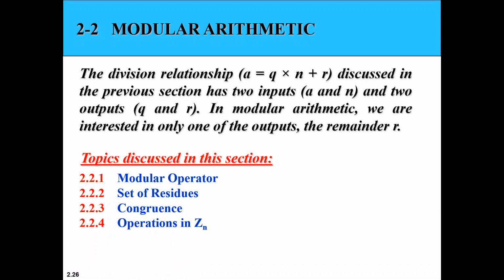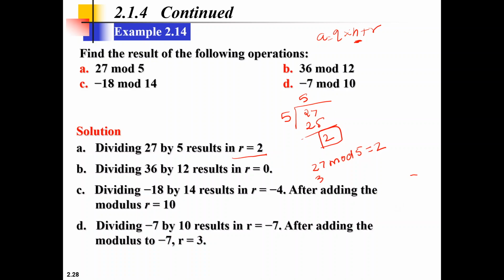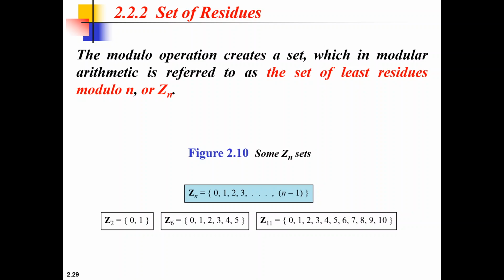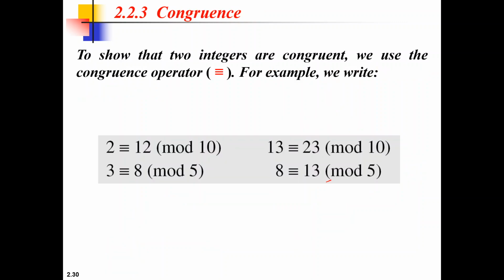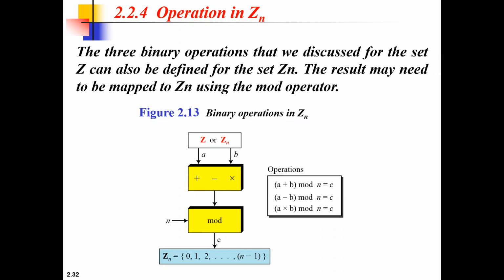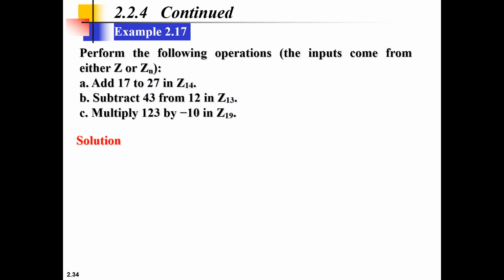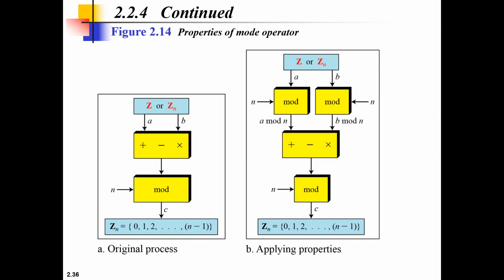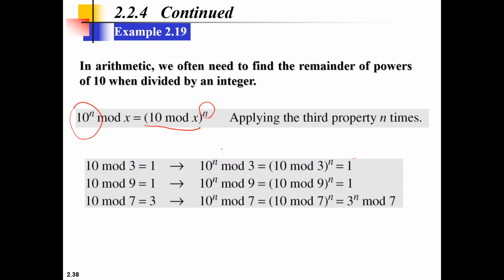mod operations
basic modular operations